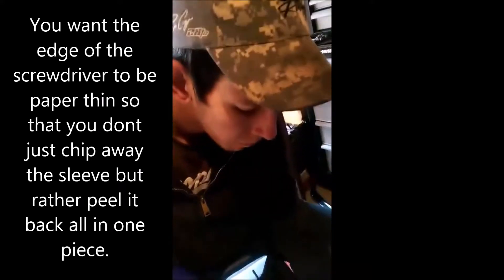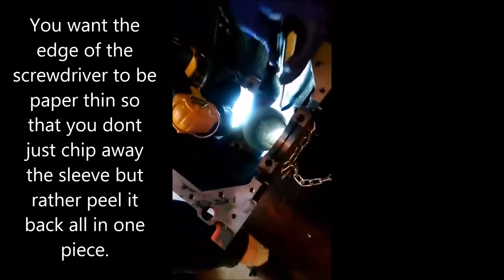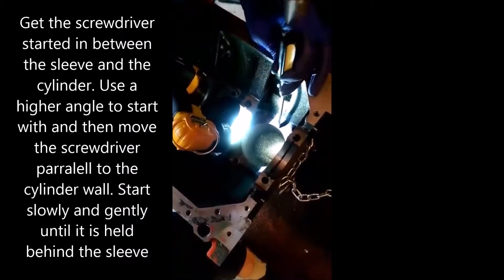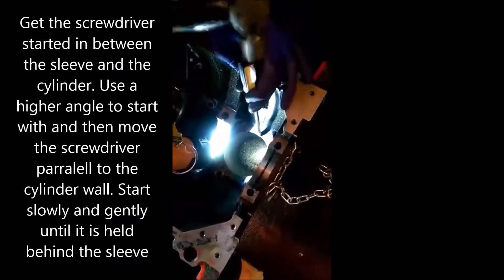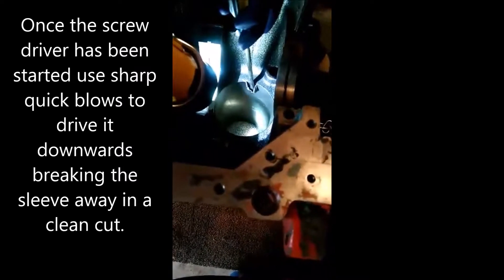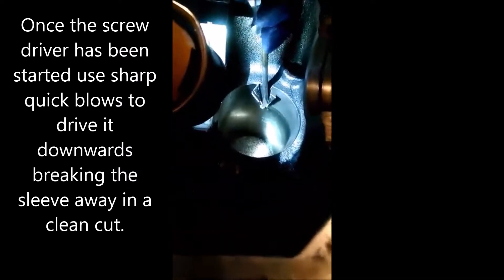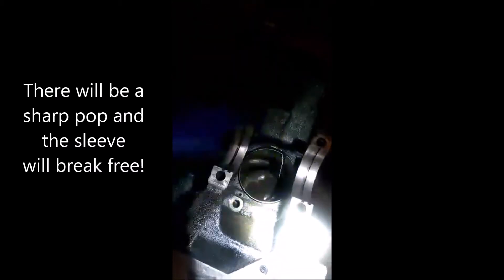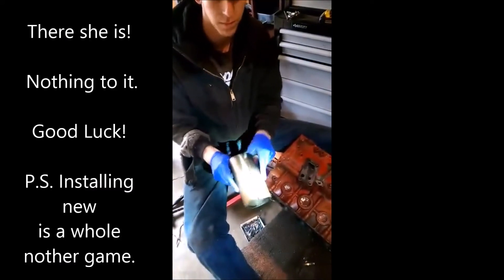Cylinder Sleeve Removal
Removing the old sleeves from my 4D55T block. If you use the right technique it is not to difficult to remove them without damaging the block. Pressing them out can be almost impossible. Especially if the sleeves have been honed down very thin. Machine shops will machine them out but at added cost. I found a way to save some money and do them myself. Rather than breaking them away chip by chip and risking damaging (gouging, scaring, cracking) the cylinder I used a specialized homemade screwdriver which will cut through the sleeve with a clean cut without breaking or chipping it apart. Then the entire sleeve will break free and come out. May take some experimentation before you get it to work right. It is a little tricky. Be aware that you may be at risk of damaging your block when you do this especially if you make a mistake. Also all engines and sleeves are designed different and will respond differently. This may NOT be applicable to any other types of engines or sleeves. I am not responsible for damage to anyone's components after trying to use my technique. Use at your own risk. Just throwing out what worked for me!